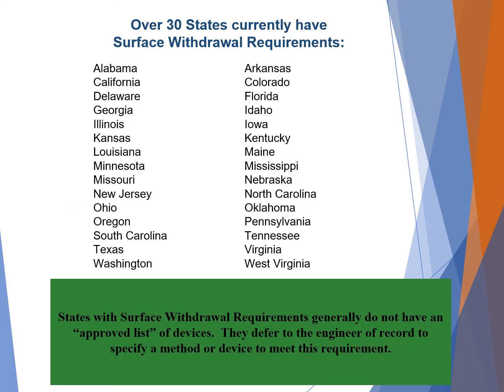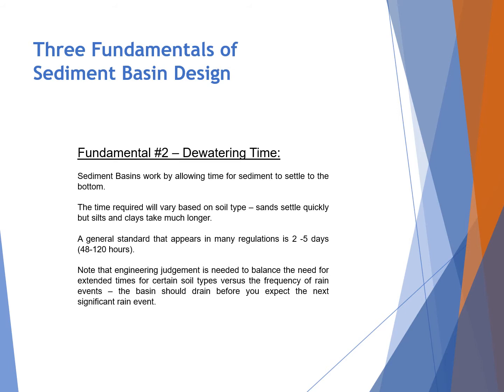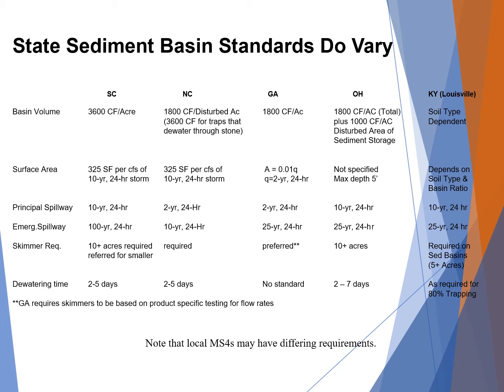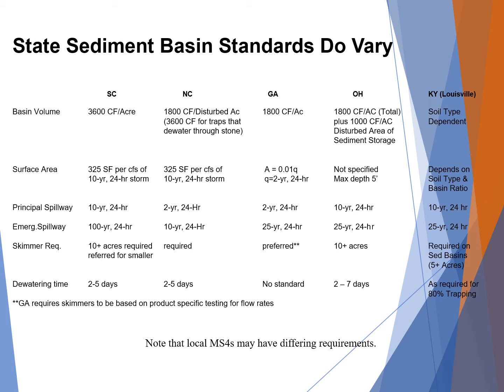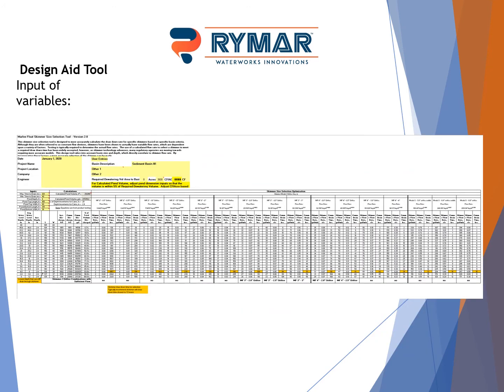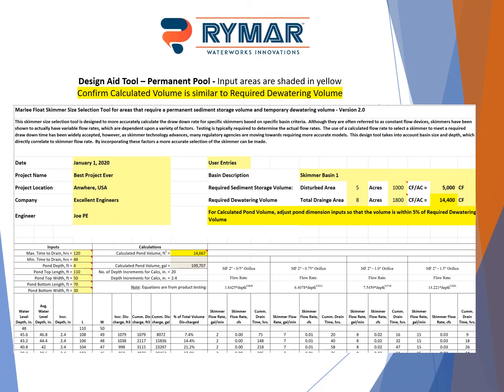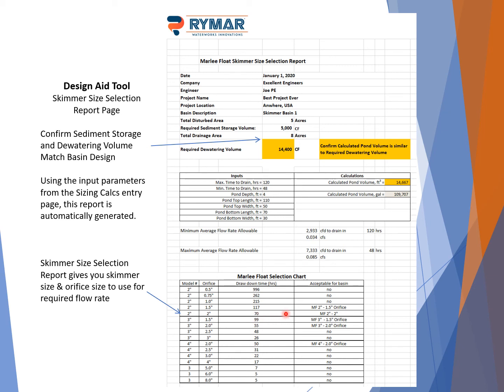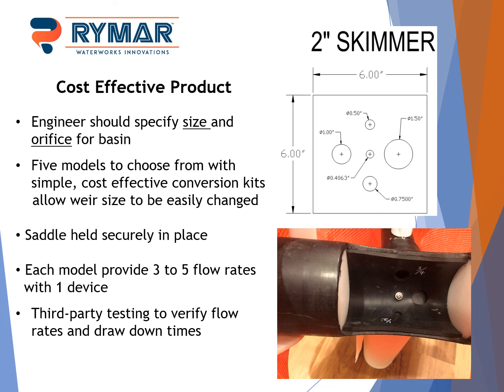Introduction to Skimmer Basin Design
Learn the basics of why skimmers are used and the fundamentals of Skimmer Basin Design